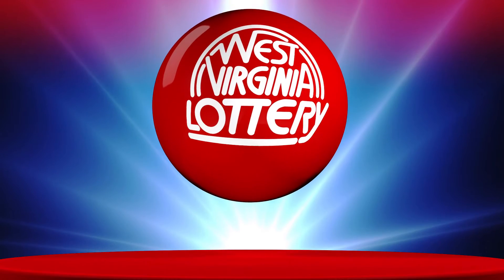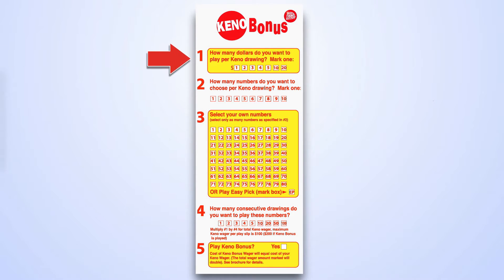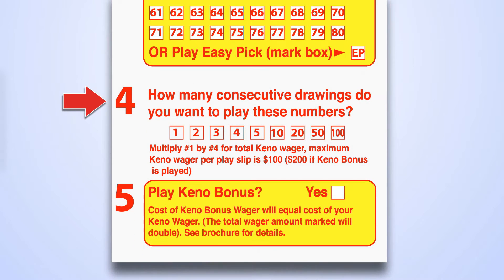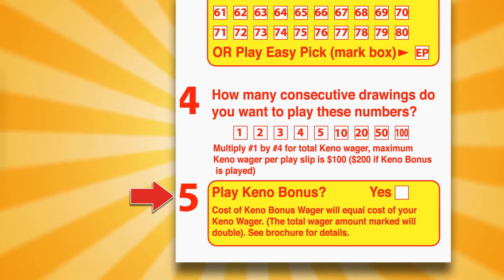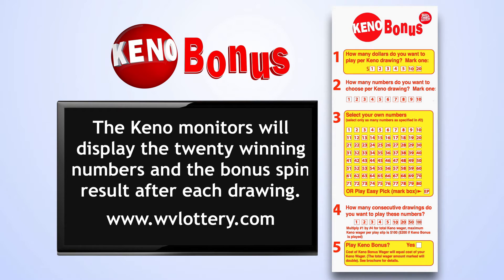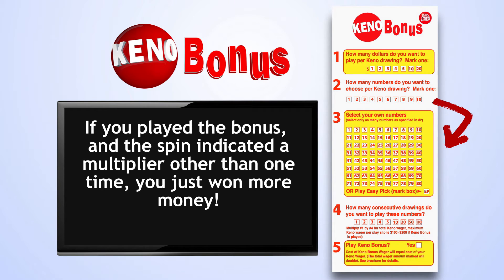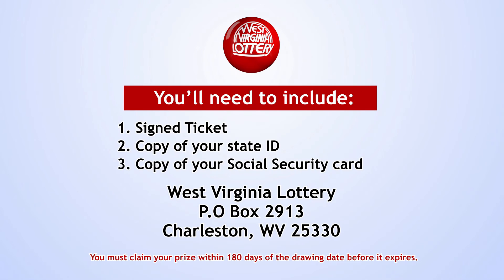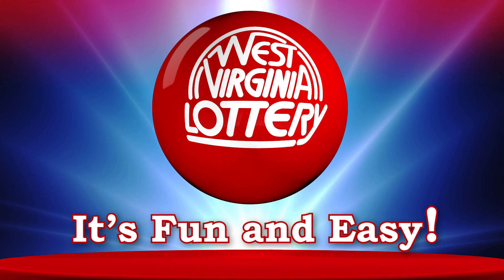West Virginia Lottery How to Play Series: Keno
Playing draw games from the West Virginia Lottery is fun and exciting!  Our How to Play series is designed to make playing even easier.  Please play responsibly and good luck!